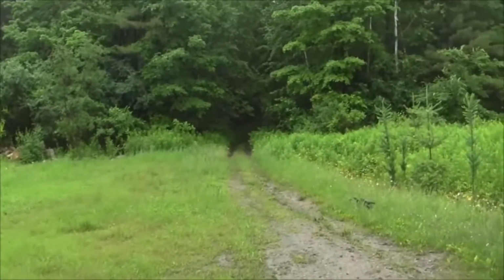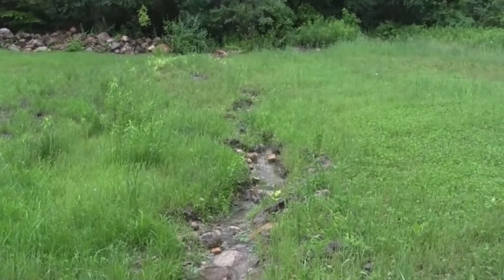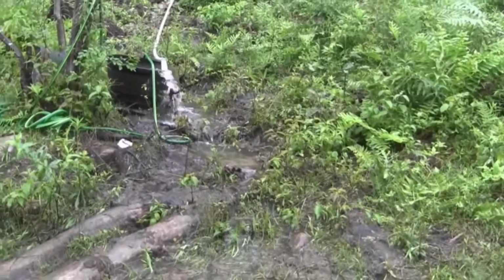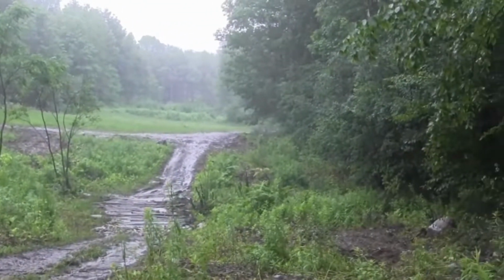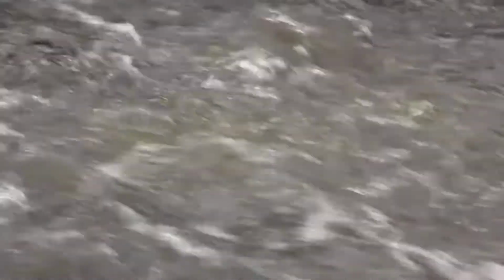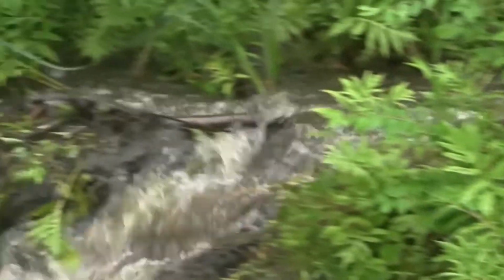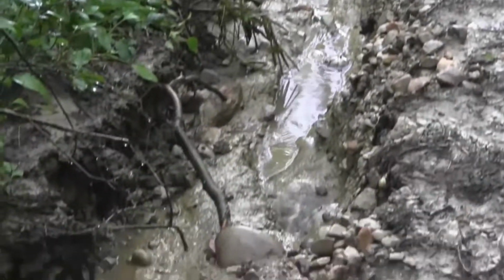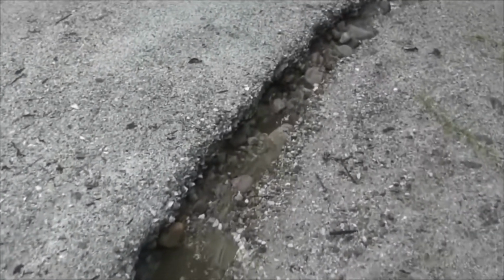Big Washout On The Homestead ! (Part 15 Making A Meadow )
Major rain storm washes out the road on the homestead.